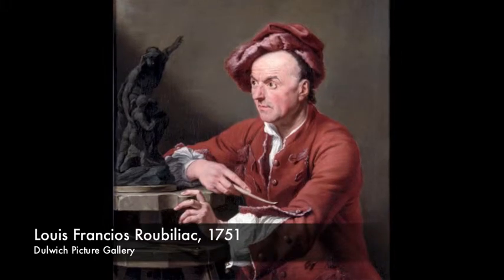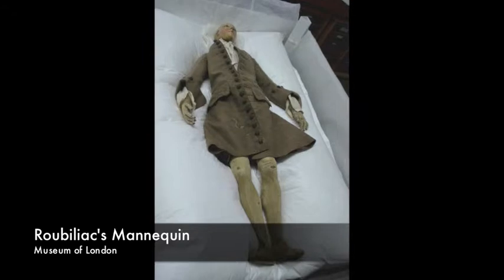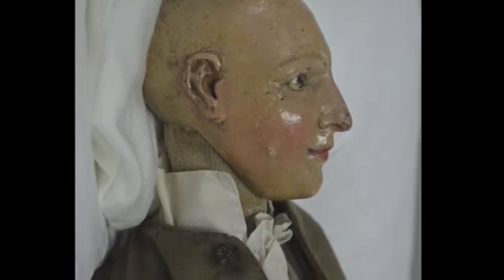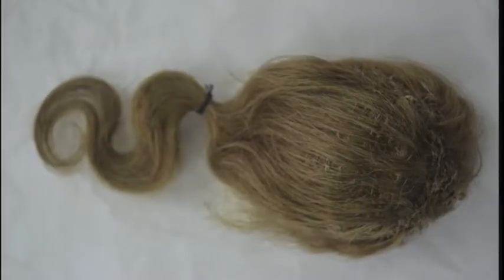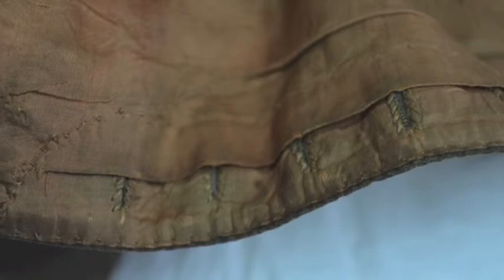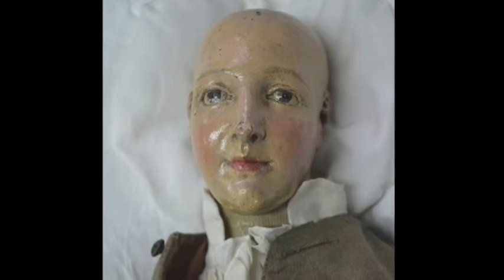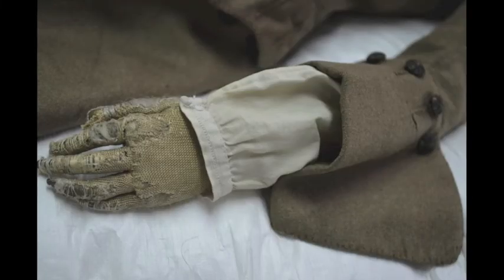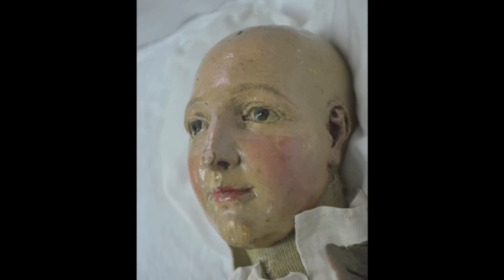Silent Partners: Sculptor, Louis Francios Roubiliac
By Central Saint Martins BA Fashion History and Theory student, Emma Treleaven